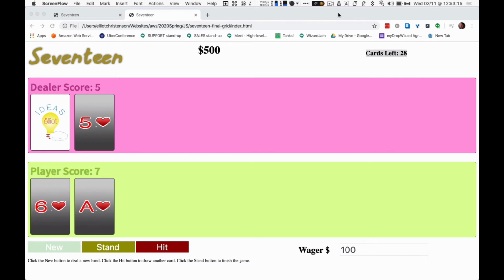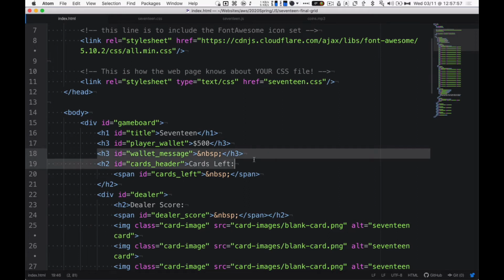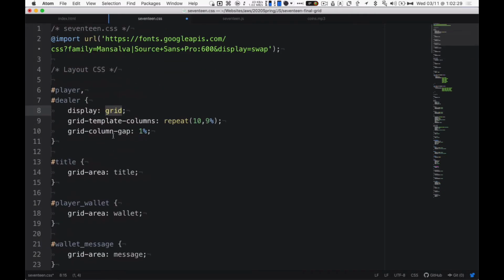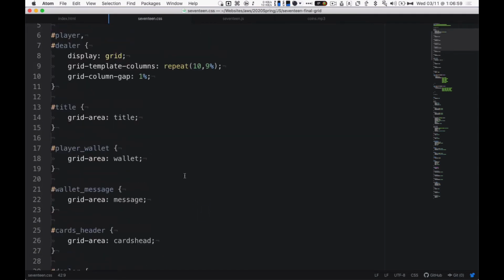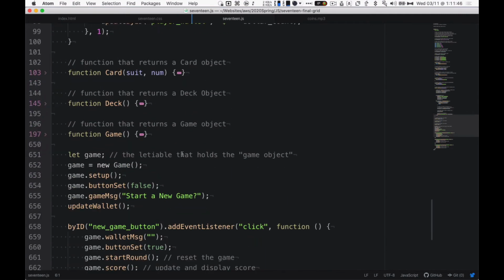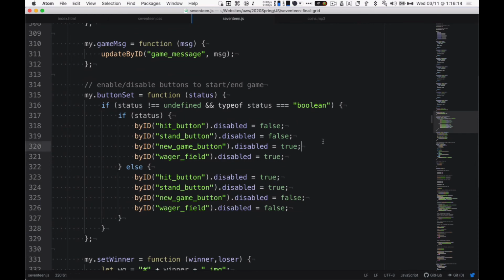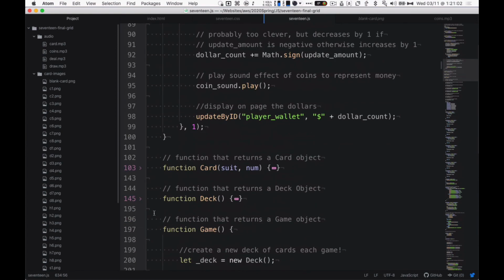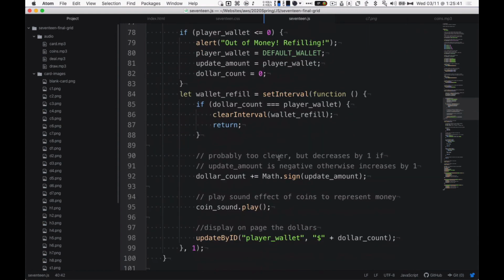20200311 seventeen walkthrough session 1